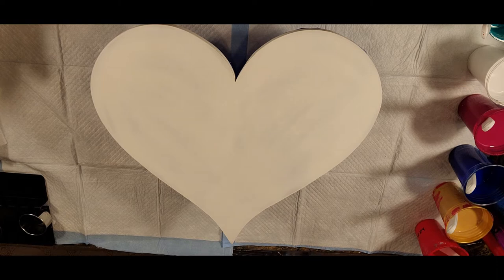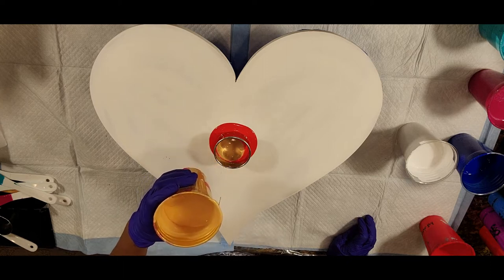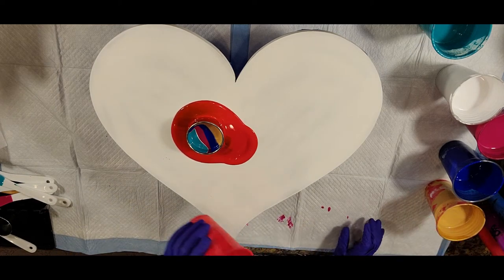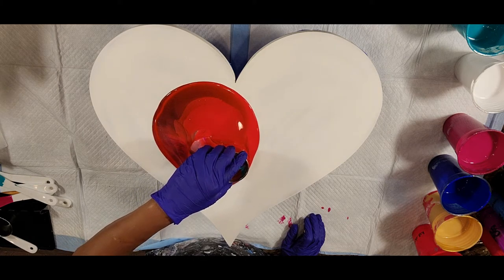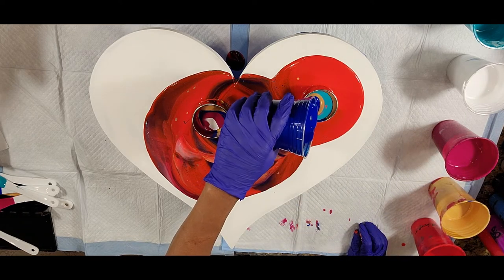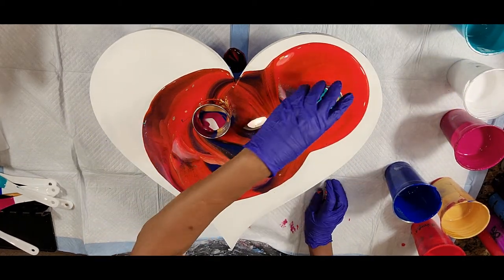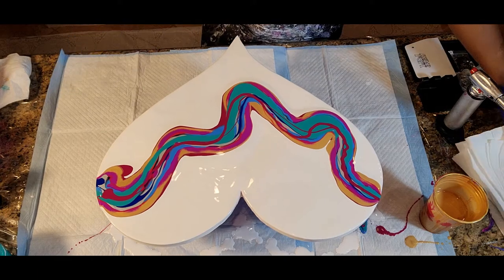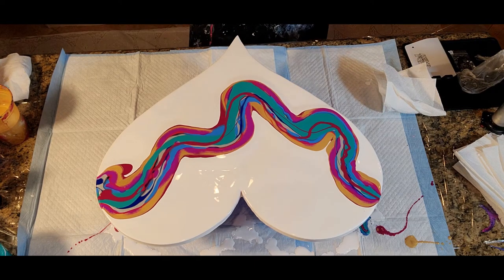#99- Wow! Two Amazing Hearts in One | Open Cup & Dutch Pour!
Hello Everyone! Glad to have you join us today. Welcome new subscribers we are happy to have you come along this amazing art journey with us. Today, we will be using two large 20" hearts cut out from MDF Board and primed. We will create an Open Cup Heart and a Dutch Pour Heart design using a variety of amazing colors.  Let's get started!
Open Cups Colors:  Liquitex Basics Pyrrole Red,  Artist Loft Old Gold, Artist Loft Brilliant Blue, Liquitex Basics Quinacridone Magenta, Artist Loft Titanium White, and Blickrylic Turquoise

Dutch Pour Colors: Liquitex Basics Quinacridone Magenta, Artist Loft Old Gold, Holbein Luminous Violet, Master's Touch Sky Blue, Amsterdam Permanent Blue Violet, Artist Loft Metallic Silver, Artist Loft Brilliant Blue, and Blickrylic Turquoise

All paints used are mixed with 2 parts Floetrol to 1 part paint with small amounts of water added to achieve the desired consistency. See my video #28 How to Improve Your Dutch Pour and video #52 for How to Get the Right Consistency for a Dutch Pour!